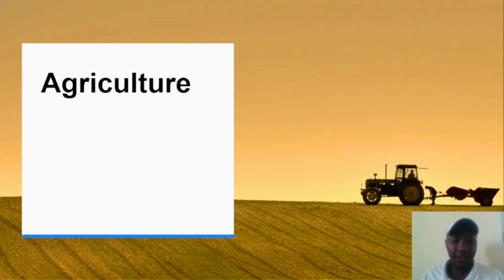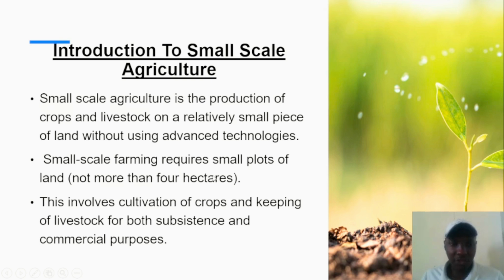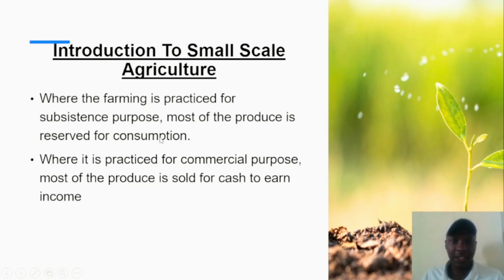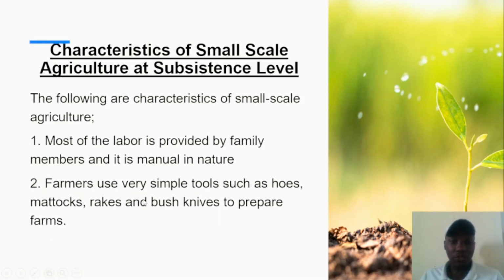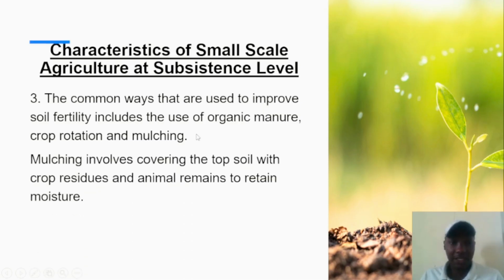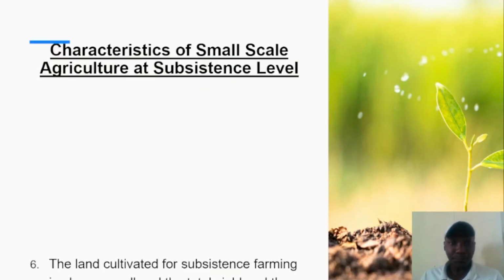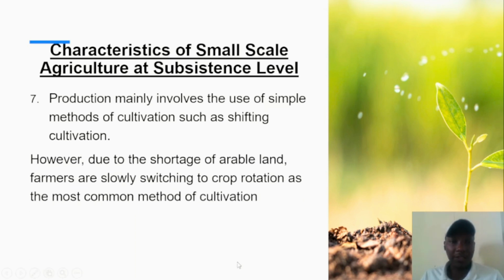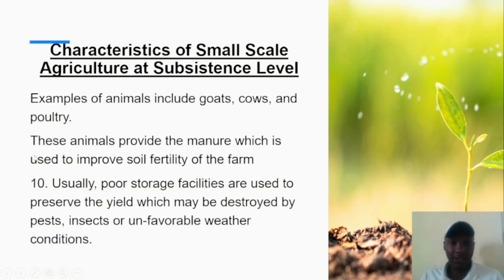What Is Small Scale Agriculture? | The Characteristics Of Small Scale Agriculture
Let's see the small scale agriculture as one of the types of agriculture and the various characteristics of small scale agriculture.